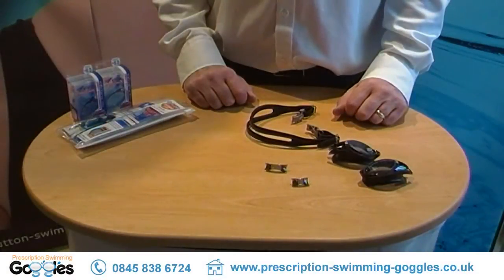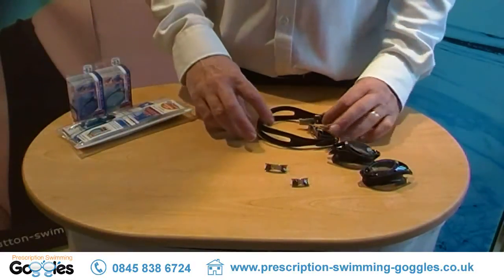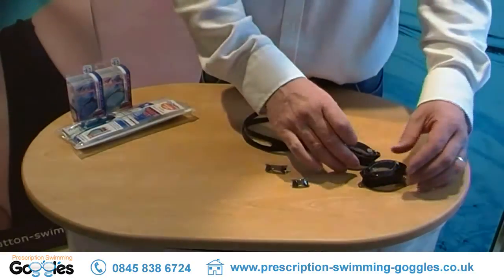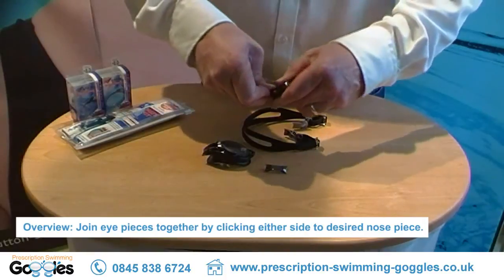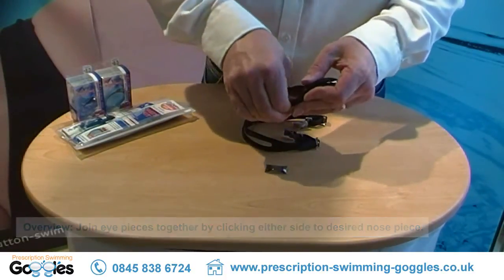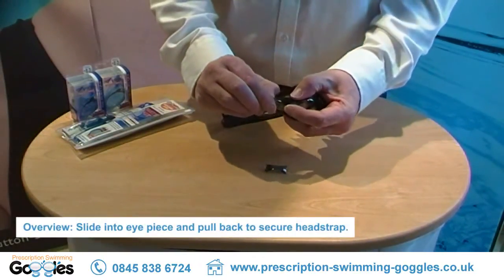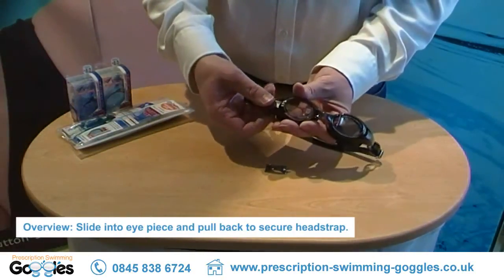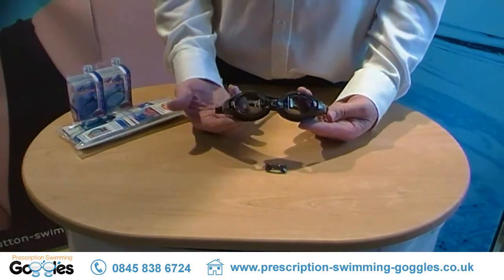View V-500a Assembly Demonstration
This prescription swimming goggle has achieved our product review top star rating 5/5, as voted by our customers. With a wide range of powers and for total fitting accuracy it comes with three different bridge sizes (the piece across the nose). Comes as a parts kit which is quickly assembled into the complete goggle with an anti-fog coating to prevent misting.

• To correct long or short sight
• 3 different sized interchangeable nose bridges
• Comes in 2 different colours
• Same or different powers in each eye
• Comes as a parts kit
• Soft storage pouch

This item is usually held in stock for despatch within 24 hours (Monday to Friday).